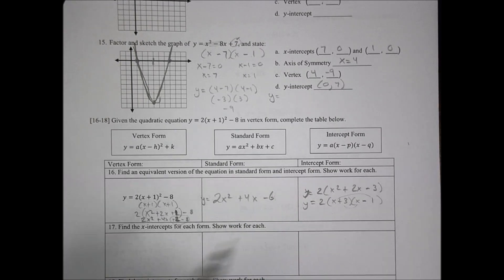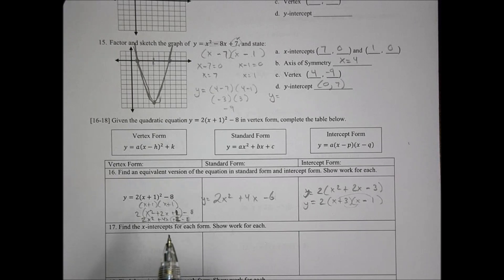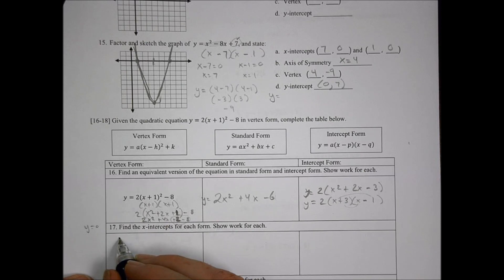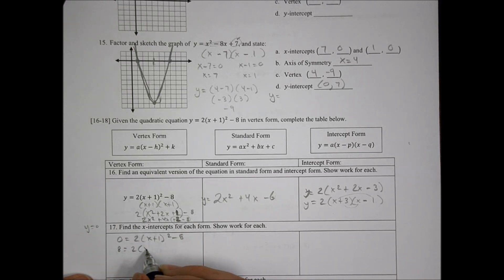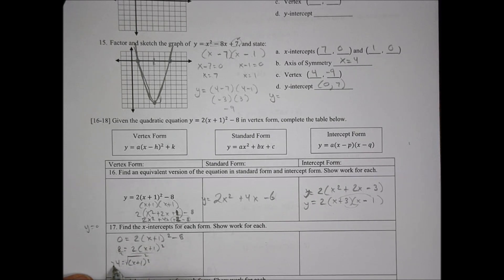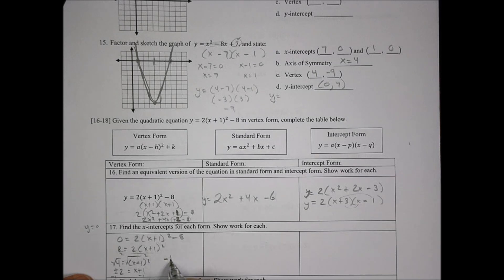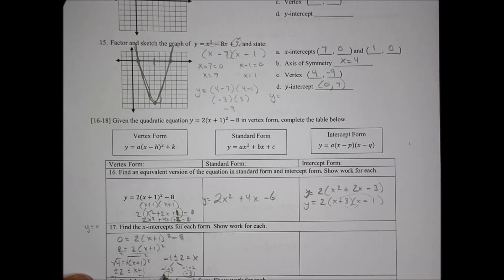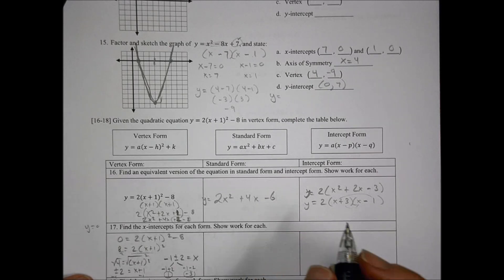Math 2 Unit 10 WS 7 Homework Help Morgan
Intercept Form